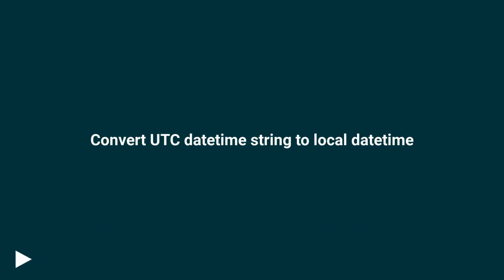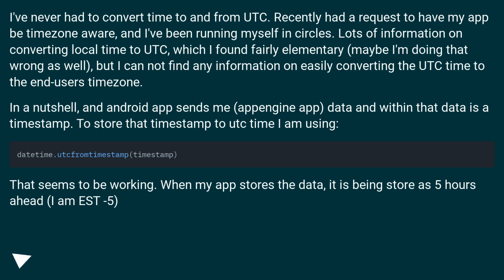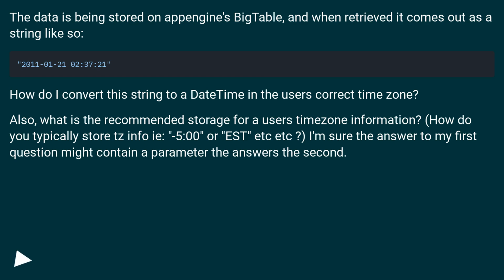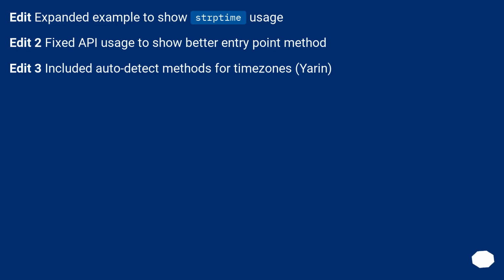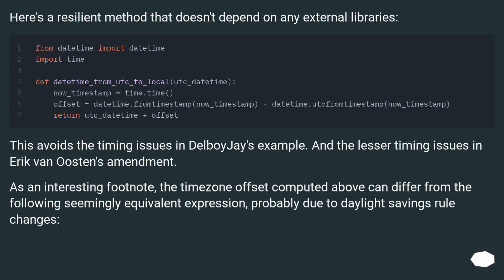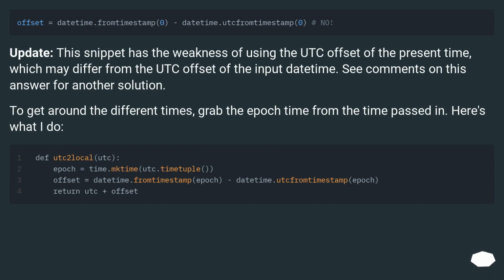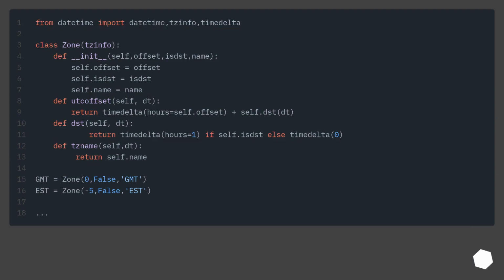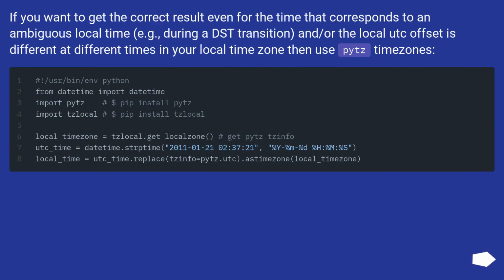Convert UTC datetime string to local datetime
Chapters
00:00 Question
01:39 Accepted answer (Score 556)
02:41 Answer 2 (Score 70)
03:48 Answer 3 (Score 37)
04:45 Answer 4 (Score 28)
05:17 Thank you